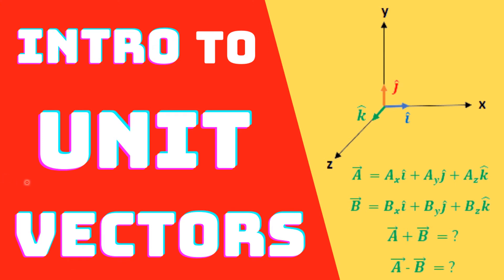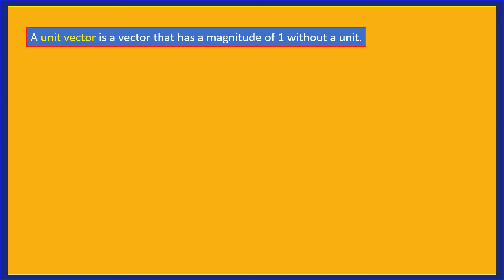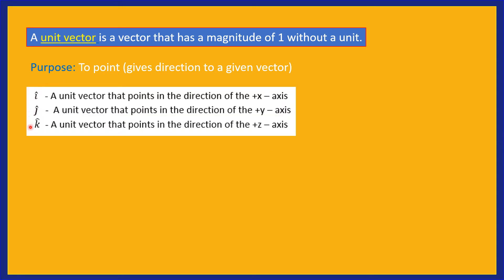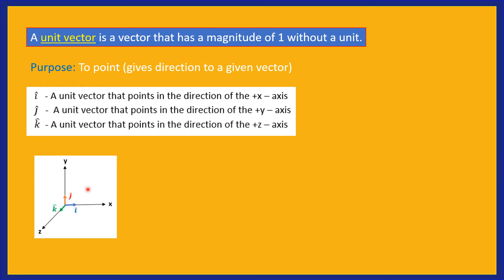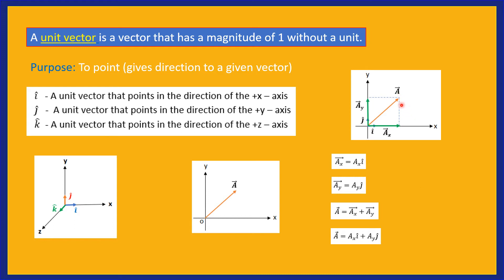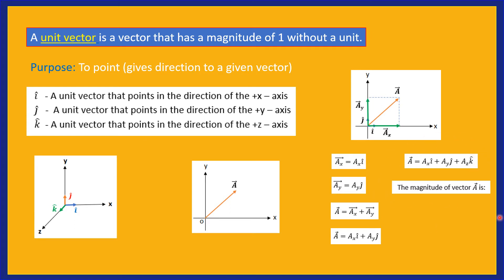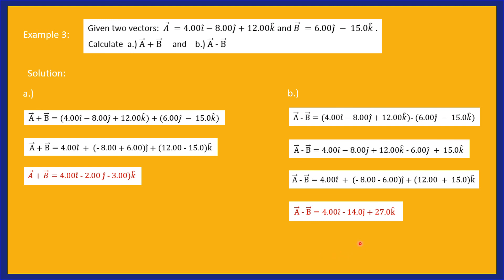Unit Vectors/ Addition and Subtraction of vectors expressed in unit vectors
This video by SciMath Quiz lab focuses on unit vectors and how to add and subtract vectors expressed in unit vectors with examples.